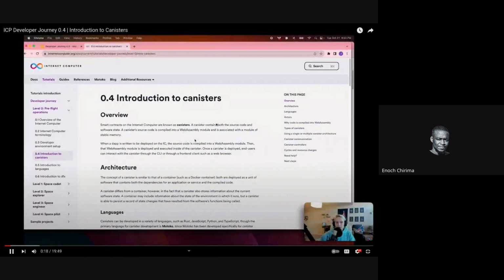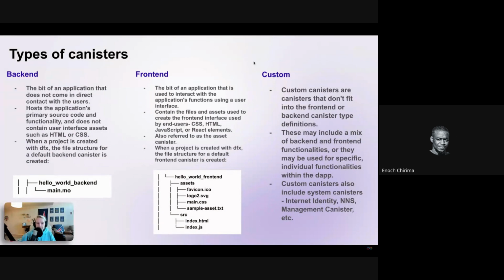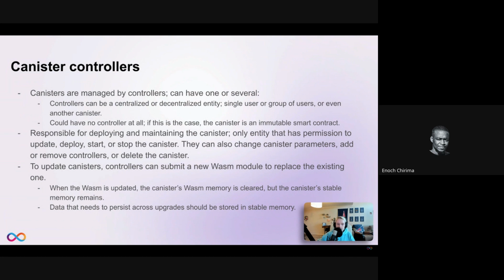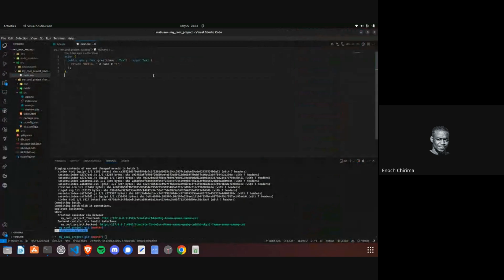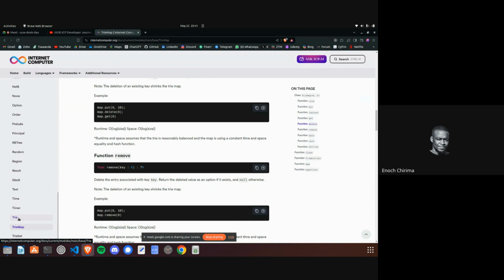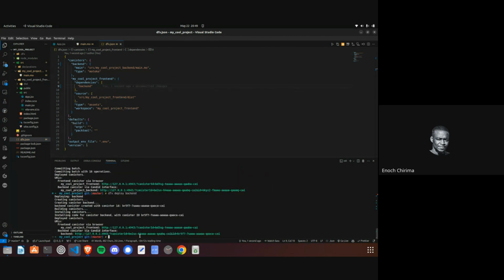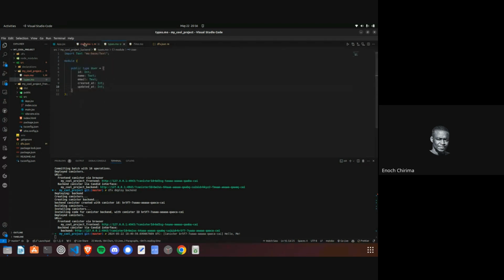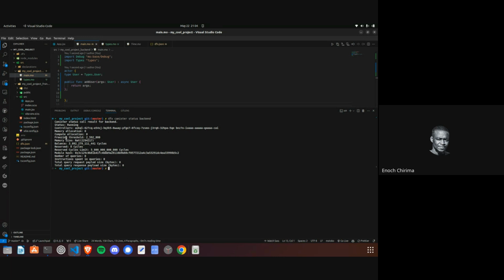Session 3 : Introduction to Canister and canister development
This is the session 3 of the Innovators' Chain x Mzansi Web3 Bootcamp, touching on Introduction to Canister and canister developement in Motoko